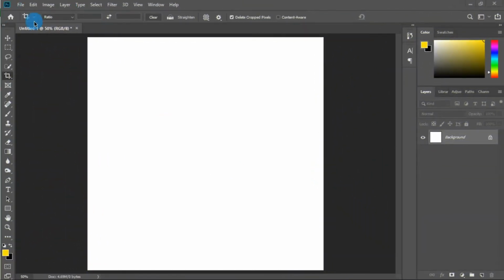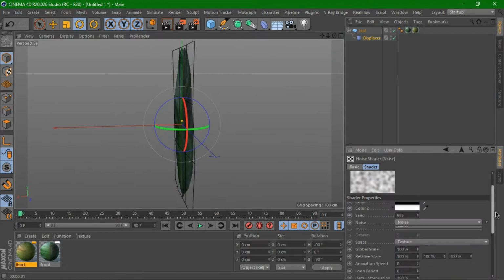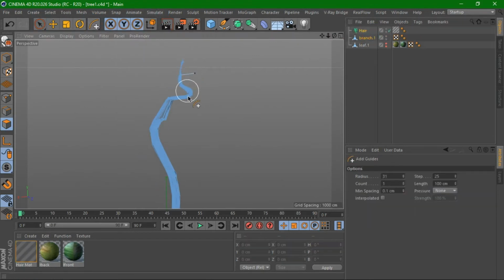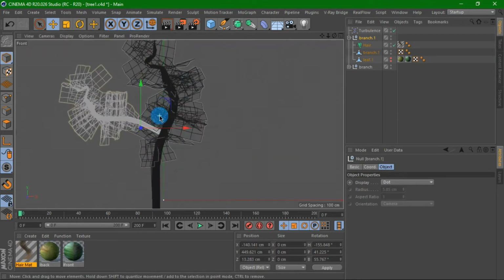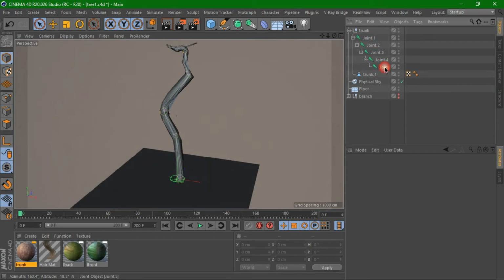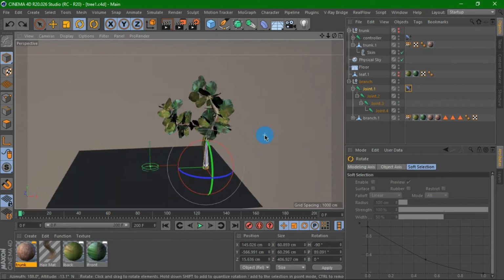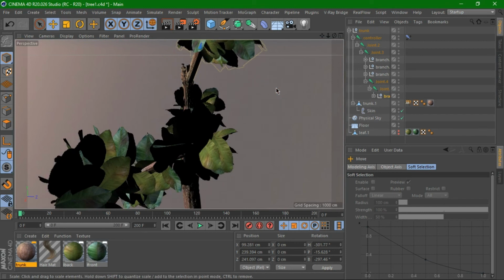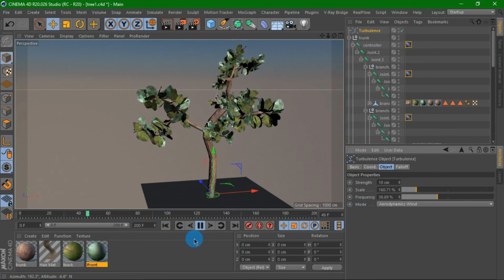How to create dynamic tree from scratch in cinema 4d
In this video I am going to show you how to model a tree from the beginning to end without using any plugins inside cinema 4d.